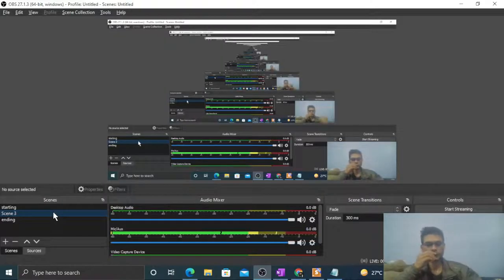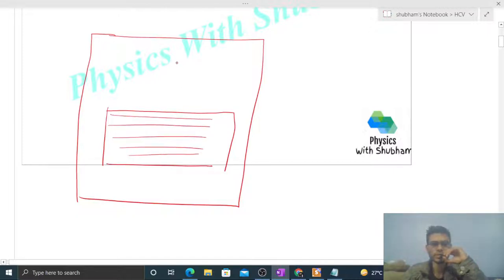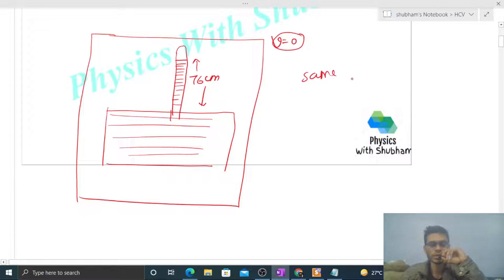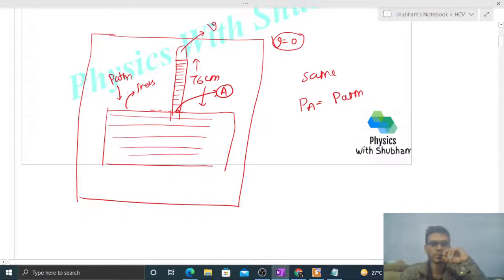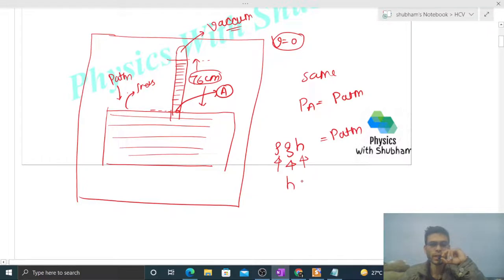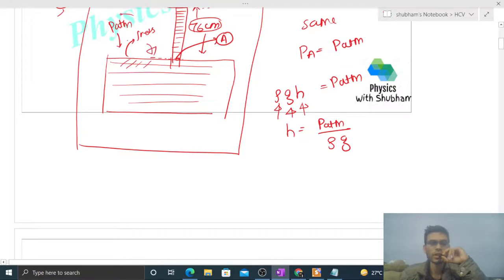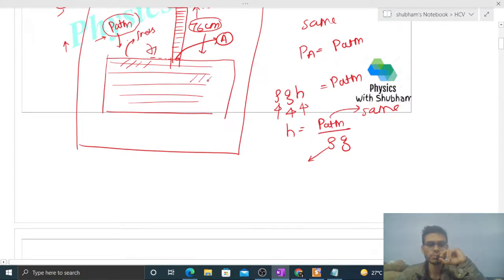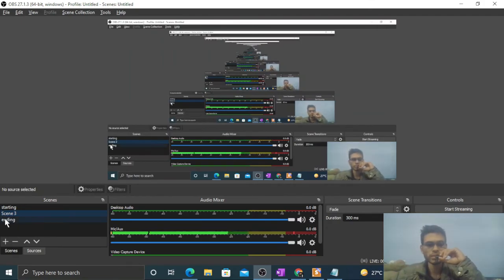A barometer kept in an elevator reads 76 cm when it is at rest. If the elevator goes up with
A barometer kept in an elevator reads 76 cm when it is
at rest. If the elevator goes up with increasing speed,
the reading will be
(a) zero (b) 76 cm (c)  76 cm (d)  76 cm.